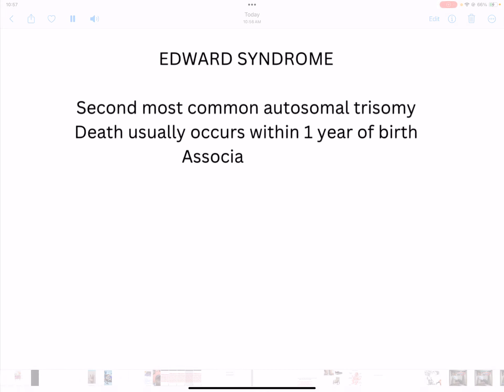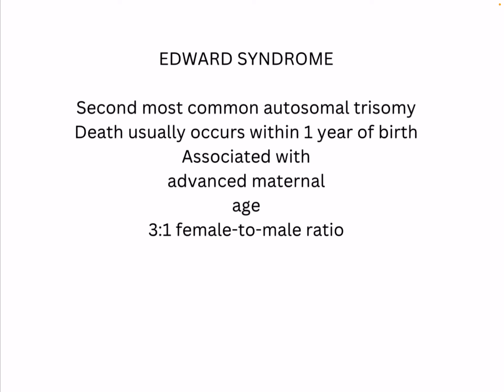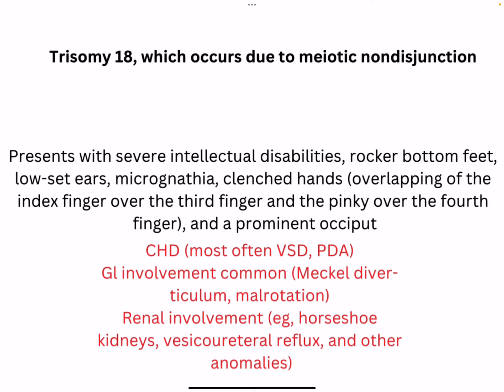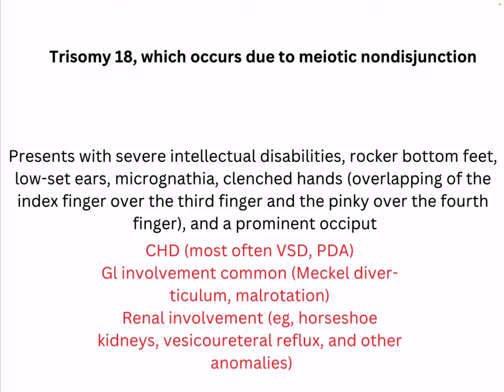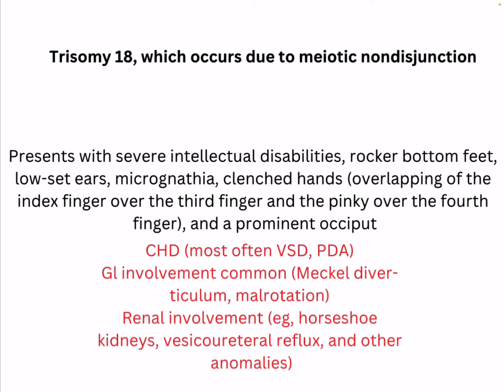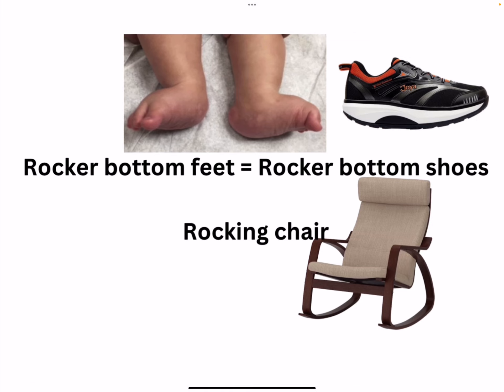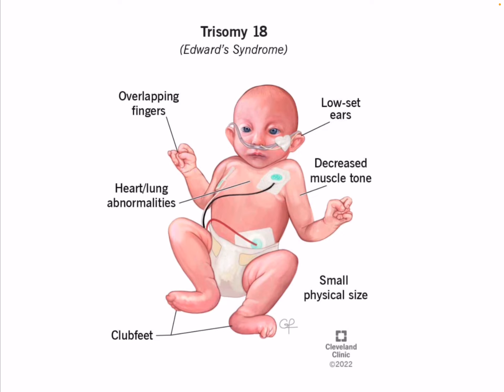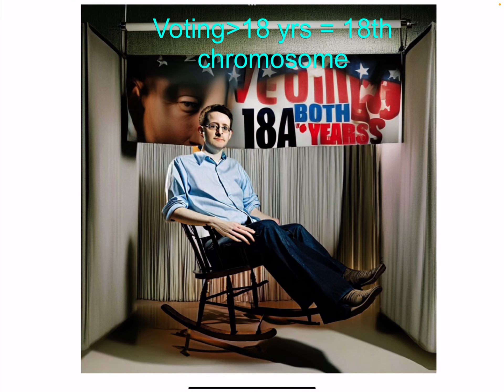Edward syndrome for USMLE , NEETPG , INICET